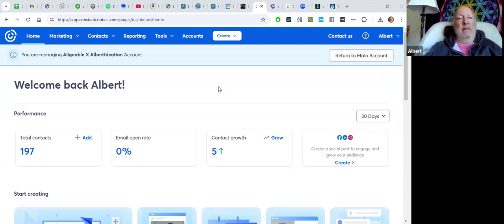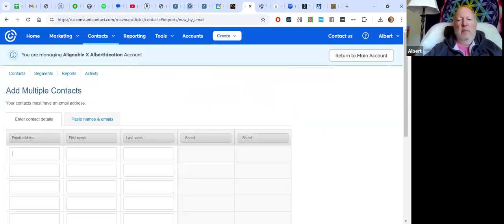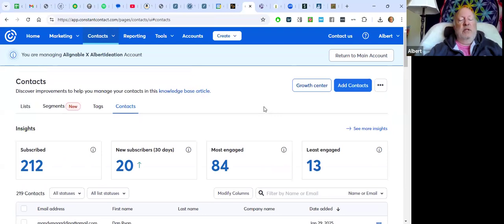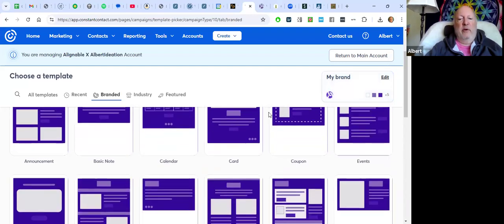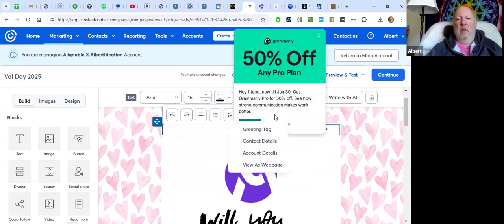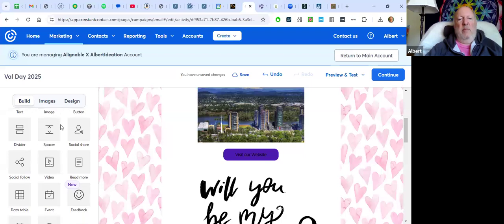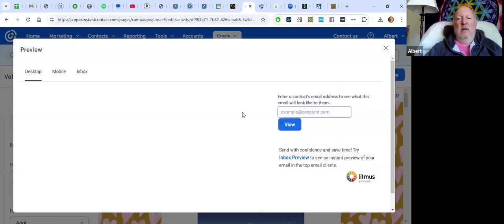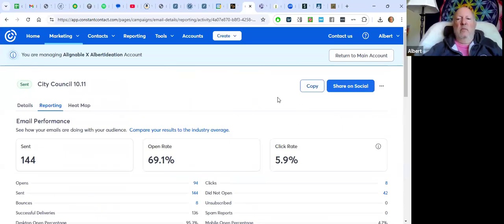Lunch & Learn 1.29.25 - Email Marketing Slow Start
Enjoy this demonstration of how to get started with Constant Contact.

Please sign up for one of my newsletters